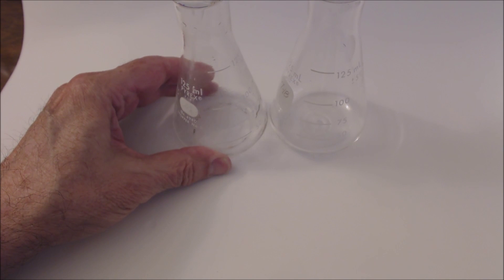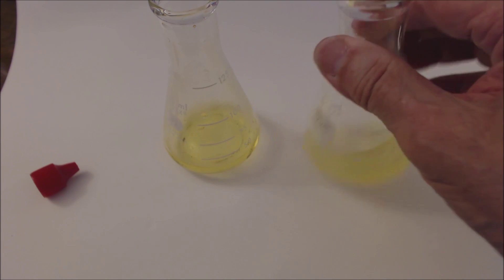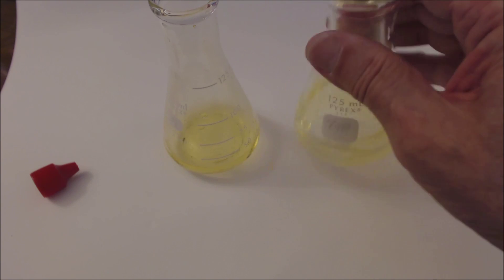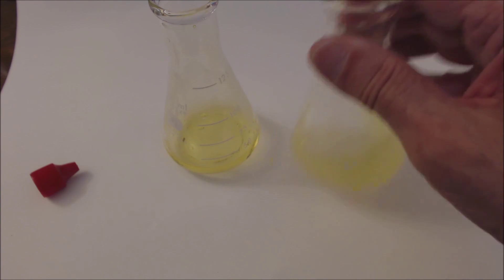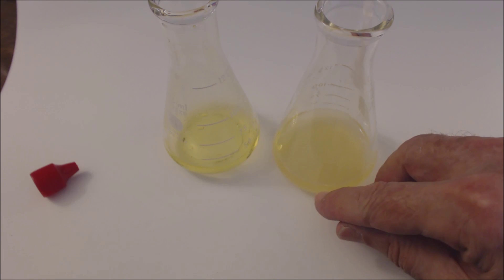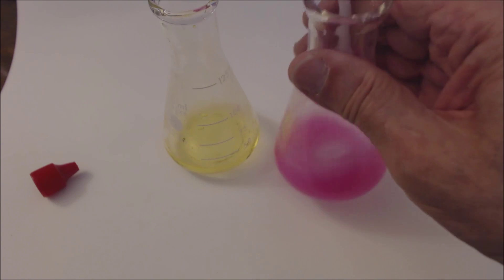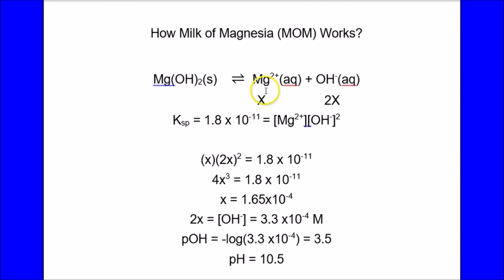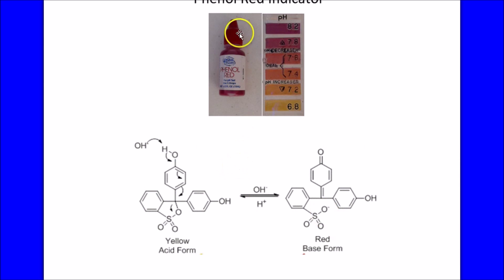Milk of Magnesia Reacts With Acid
The reaction of magnesium hydroxide (milk of magnesia) with vinegar is demonstrated using phenol red as an indicator.  Magnesium hydroxide is a rather insoluble base.  As such it does not have a very high pH.  Although it is used to relieve constipation, it has antacid properties.